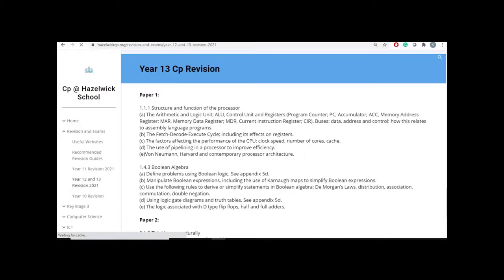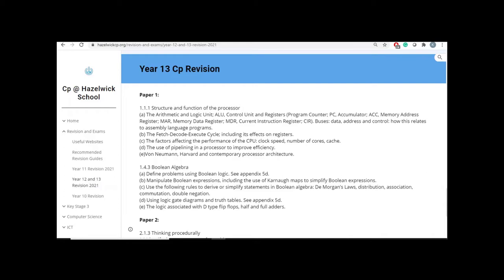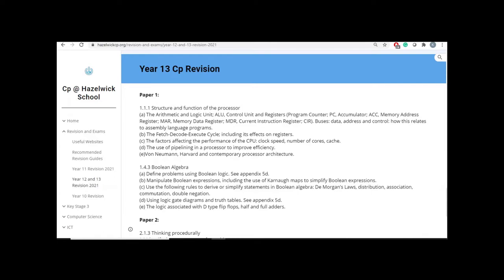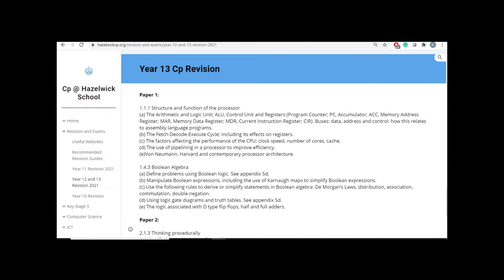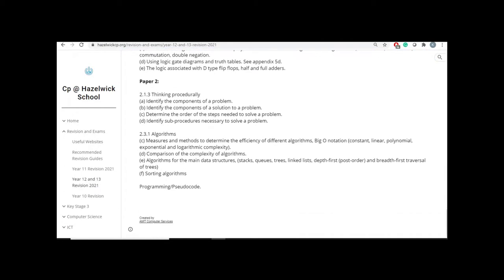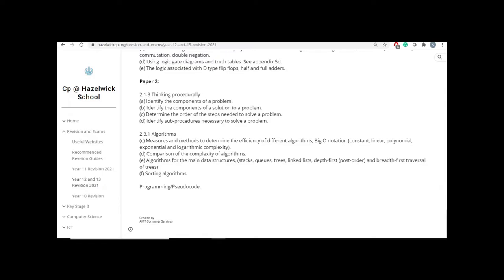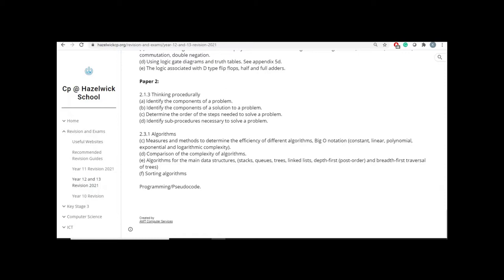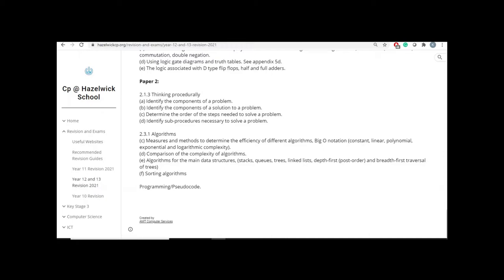Exam Revision Y13 Computer Science